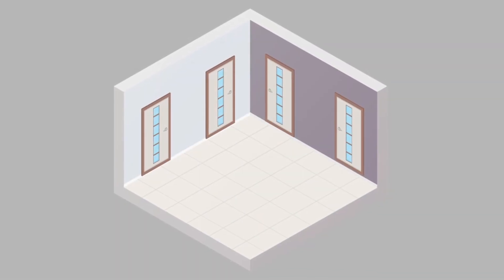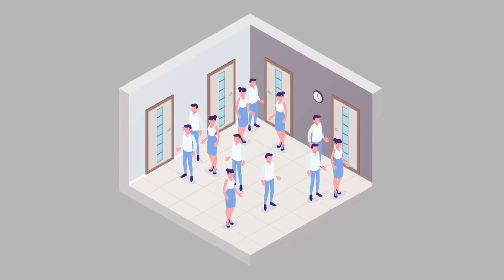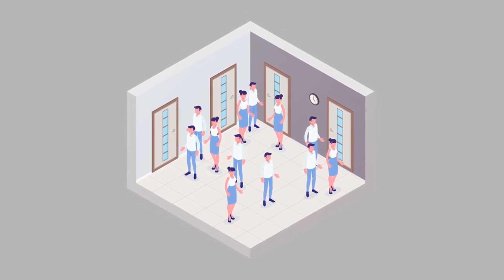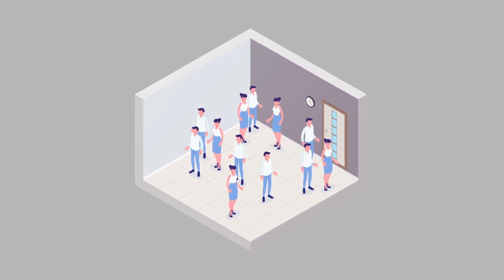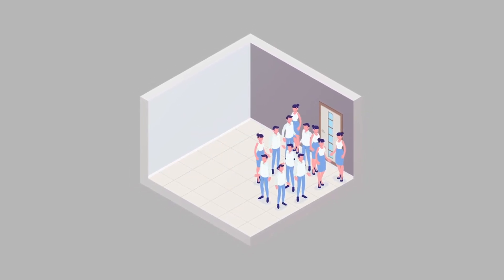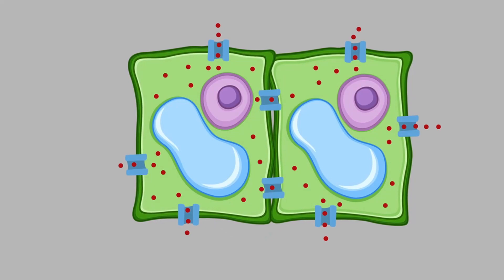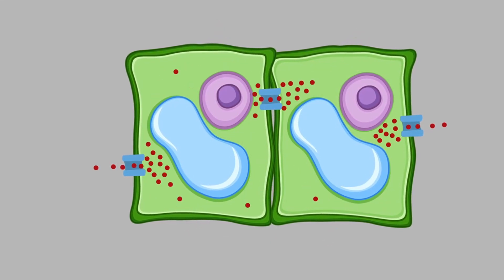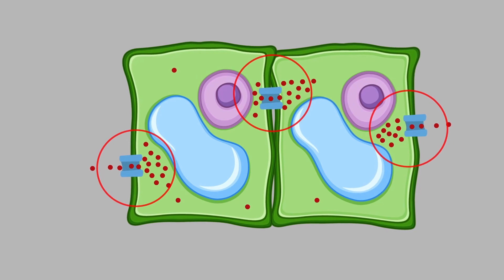The Saga of Survival @IISER Pune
Dr. Anjan K Banerjee is a Professor at Indian Institute of Science Education and Research Pune in the Department of Biology. He and his team works on plant genetics. This work is based on a recent publication by his group. His group web page link is given below-